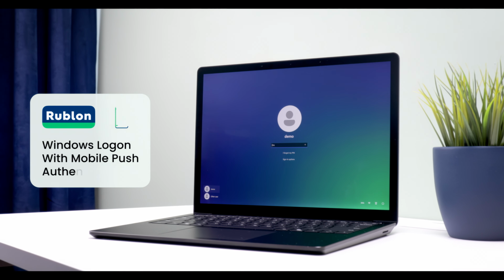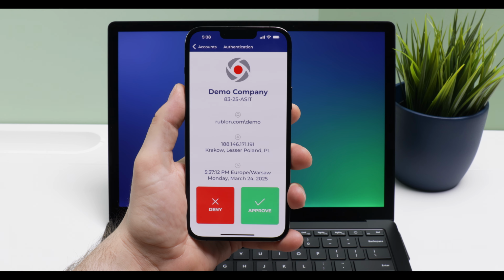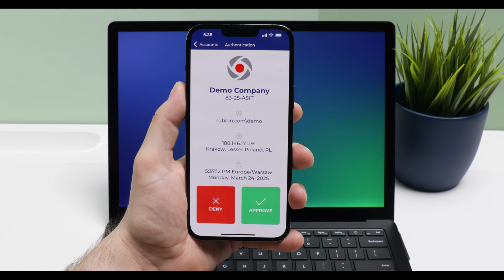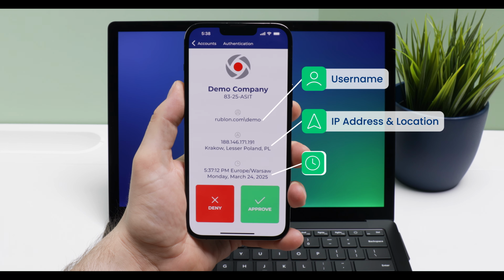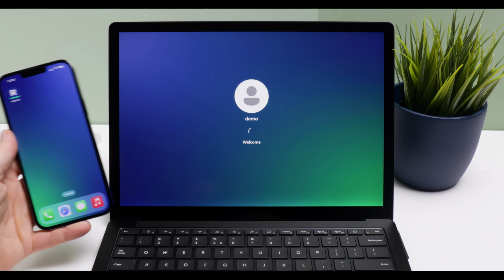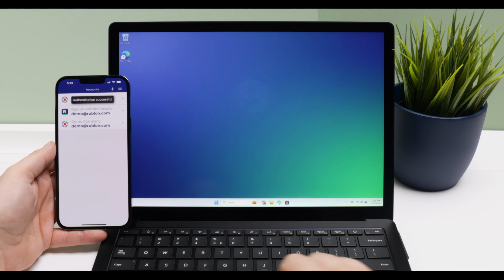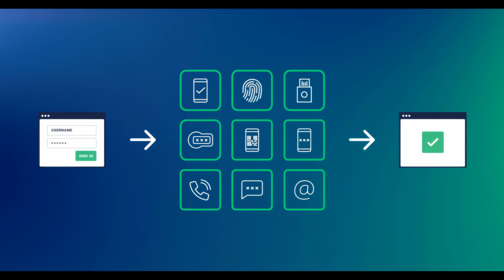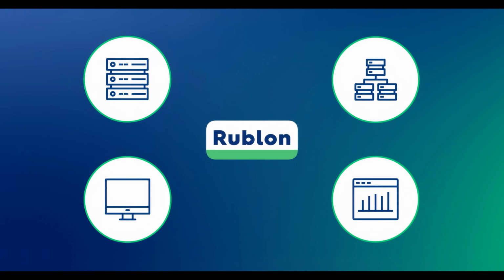Desktop MFA for Windows Hello With Mobile Push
Discover how Rublon Multi-Factor Authentication (MFA) enhances the security of Windows Hello logins with an extra layer of protection. In this product demo, we showcase how Rublon’s Mobile Push authentication method, available via the Rublon Authenticator mobile app for Android, iOS, and HarmonyOS, seamlessly integrates with Windows Hello to safeguard your Windows accounts. Watch as we demonstrate how a quick, easy push notification on a user’s smartphone verifies their identity, blocking unauthorized access while ensuring a smooth, frictionless login experience.

With Rublon MFA for Windows Desktop and Windows Server, organizations can secure critical data by enabling two-factor authentication that’s both user-friendly and robust, leveraging the power of Rublon's advanced cybersecurity features.